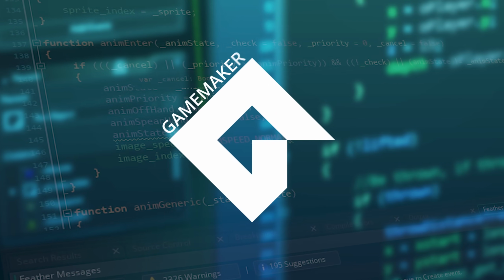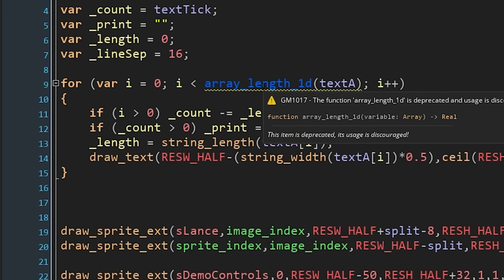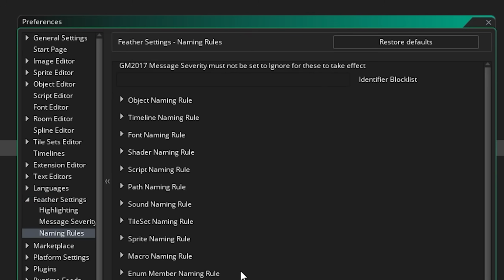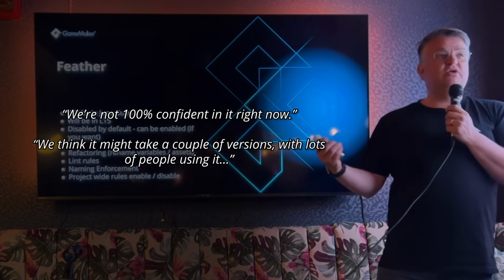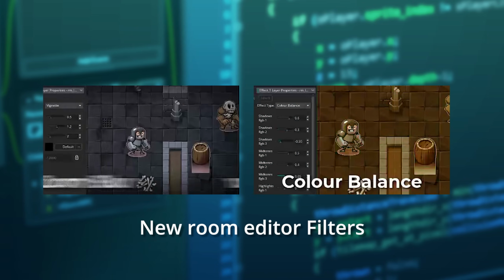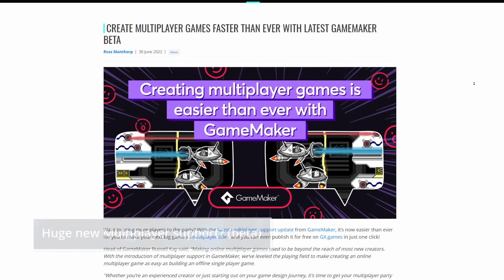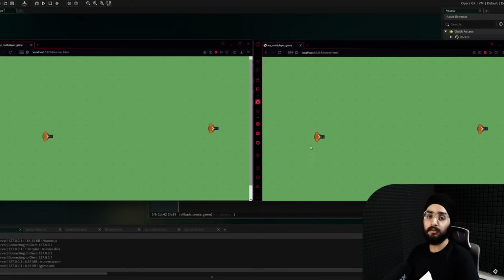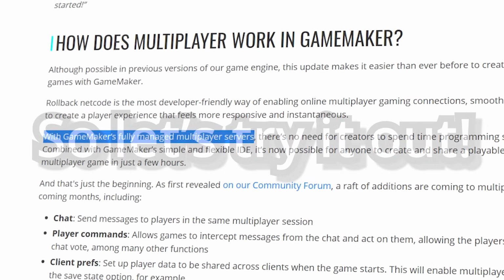MULTIPLAYER is easy now? - GameMaker 2022.6 Release Roundup